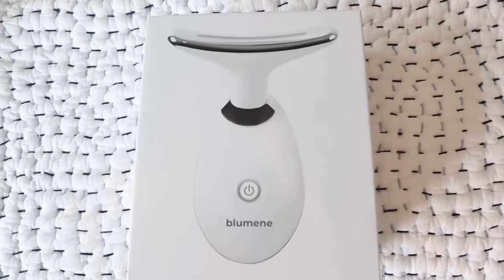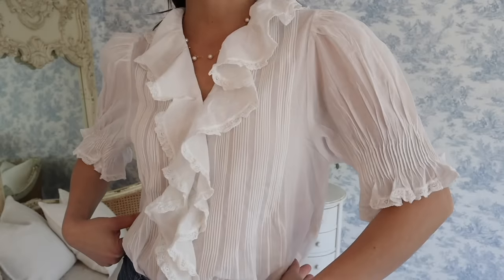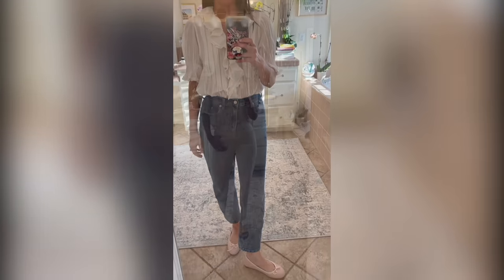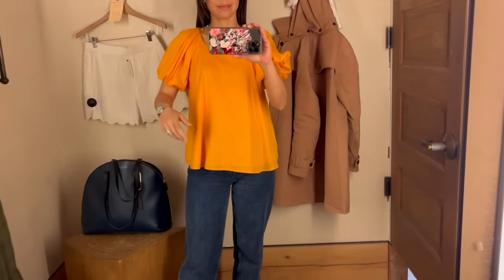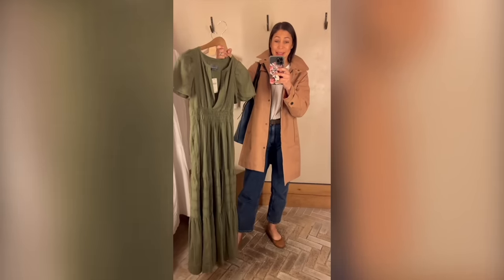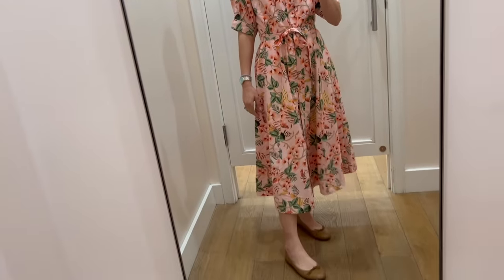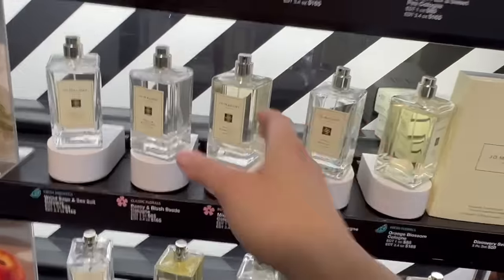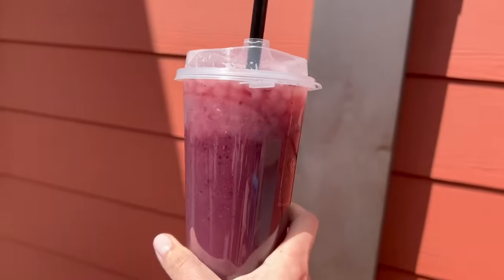Shop with Me | Spring Ten-Item Wardrobe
M. GEMI sandal THEDC60 for $60 off your first purchase

🗝️ Jewelry & Accessories
GINGIBERI Mermaid Dawn pearl necklace Jennifer15 for 15%

🗝️ Time Stamps
0:00 Shop with me
1:07 New Dôen blouse
3:31 Let's go shopping
4:27 I met a Daily Connoisseur!
5:03 Anthropologie try-on
6:31 Blumene sponsor
7:44 Loft dressing room
9:15 Sephora and other adventures
10:31 Macarons & Coastal Cane
11:10 Teatime in nature
11:52 Looking for the right size
12:18 Tea before bed

⚜️The Chic Society: Join channel memberships for The Daily Connoisseur to get exclusive monthly live streams, access to a weekly members-only Vodcast, pen pal program, and more. Only $1.99 a month (upper tiers are also available)

⚜️ Jennifer L. Scott is the New York Times bestselling author of LESSONS FROM MADAME CHIC, AT HOME WITH MADAME CHIC and POLISH YOUR POISE WITH MADAME CHIC (Simon & Schuster) and CONNOISSEUR KIDS (Chronicle Books) and Writer-in-Residence for Victoria magazine. On this channel you will see ten-item capsule wardrobe, homemaking, elegant living, etiquette, and much more.